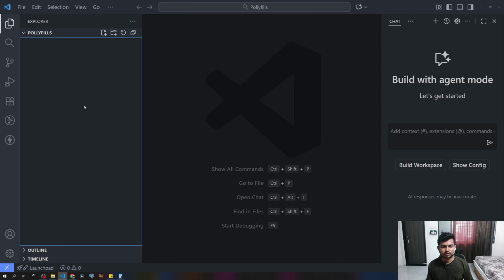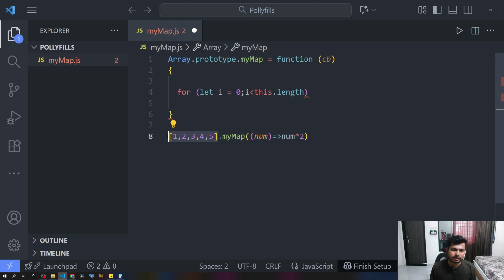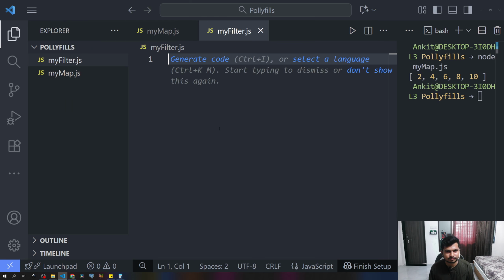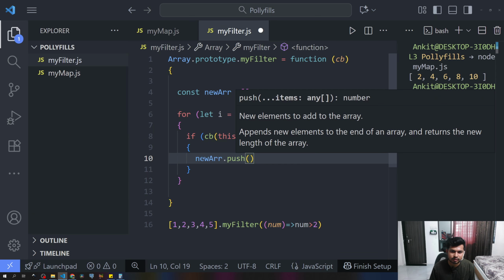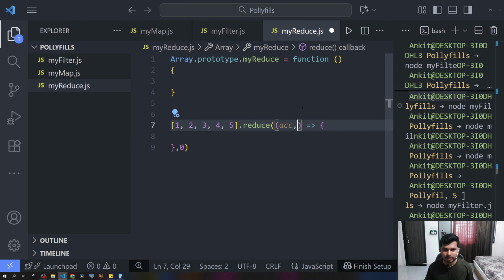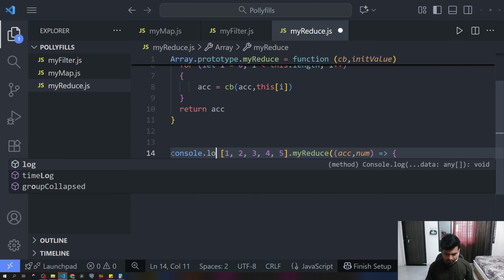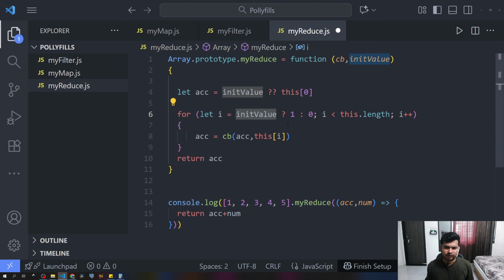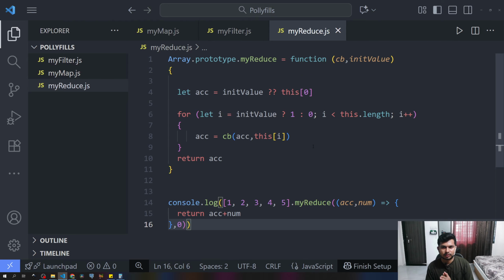Polyfills in JavaScript , Map , Filter , Reduce